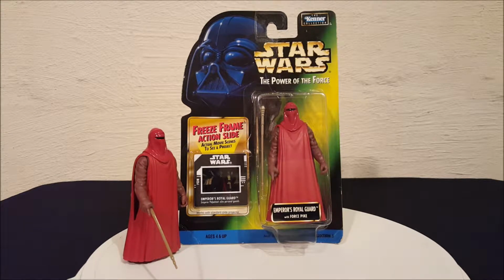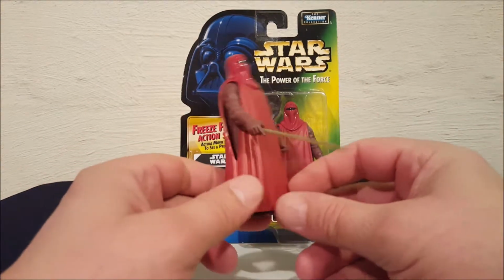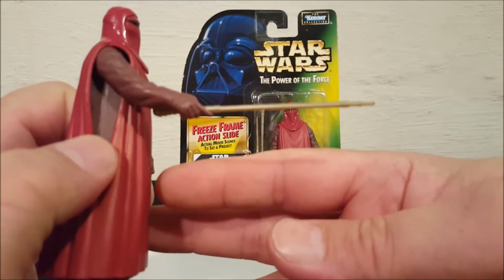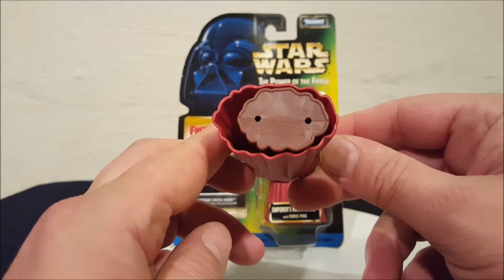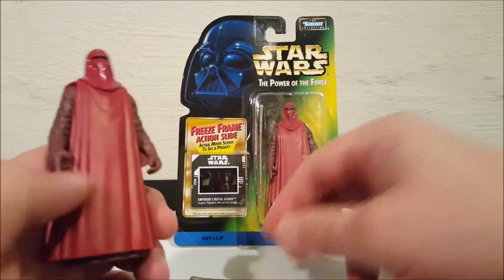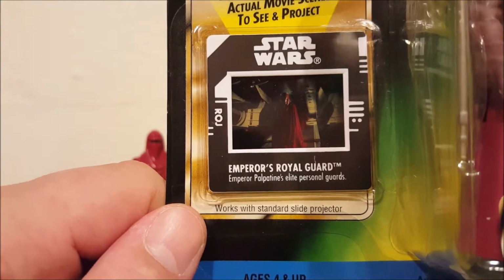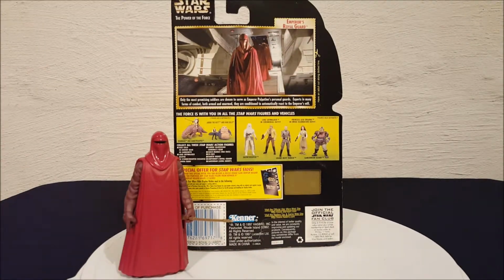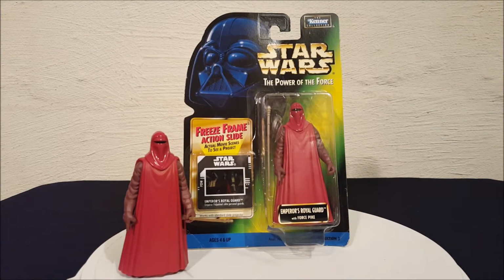Star Wars Episode 6 Return of the Jedi Emperor's Royal Guard POTF